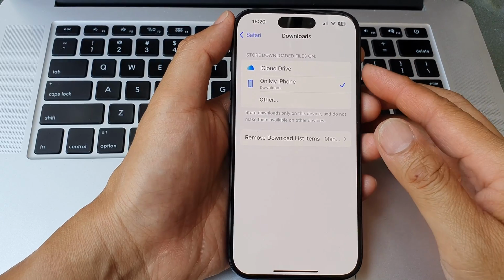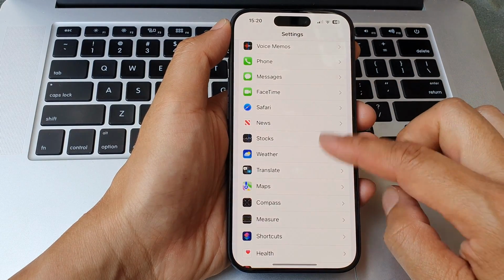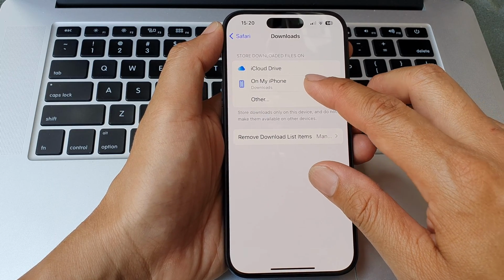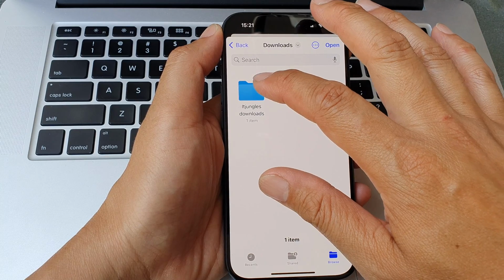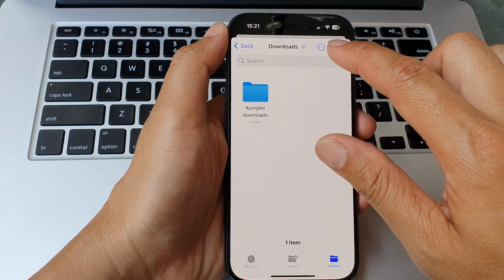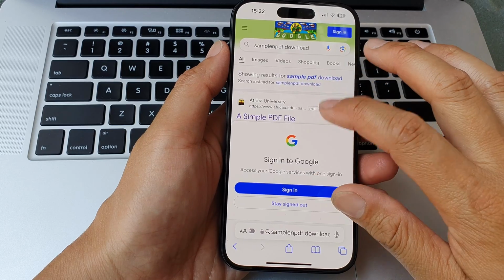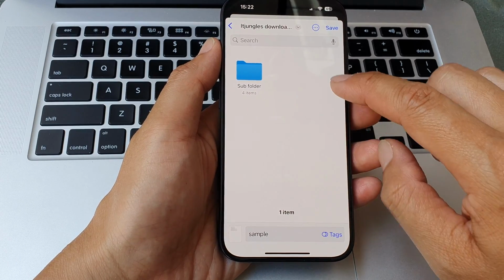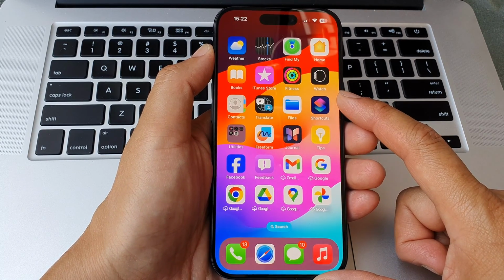iPhone 15/15 Pro Max: How to Find the Location of Safari Downloaded Files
In this comprehensive tutorial, discover how to find the location of Safari downloaded files on the latest iPhone 15, iPhone 15 Pro, iPhone 15 Pro Max, iPhone 15 Plus running iOS 17. Many users are unaware of where Safari saves downloaded files, but fear not—we've got you covered. Learn step-by-step how to access and manage your downloaded content with ease. Whether it's documents, images, or media files, understanding the file location can streamline your iPhone experience. Watch now to become a Safari file-finding pro!